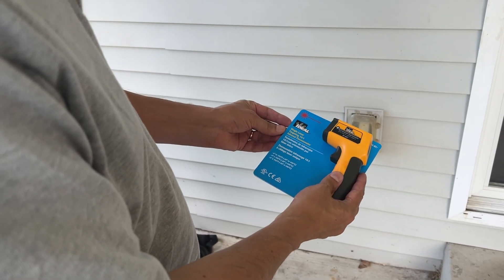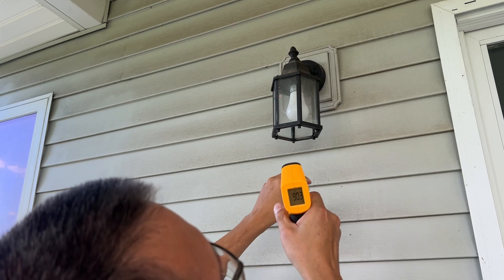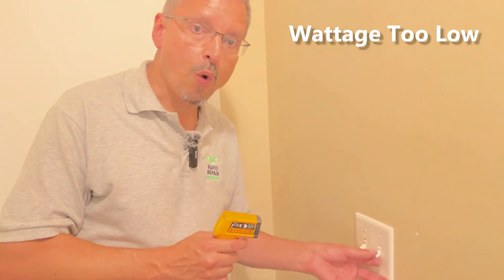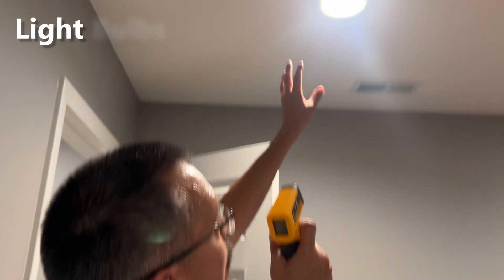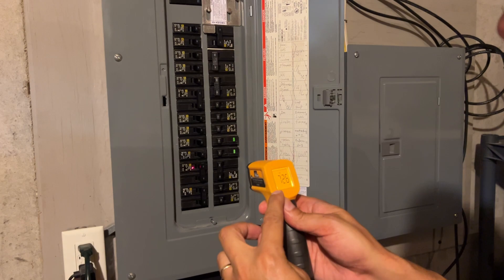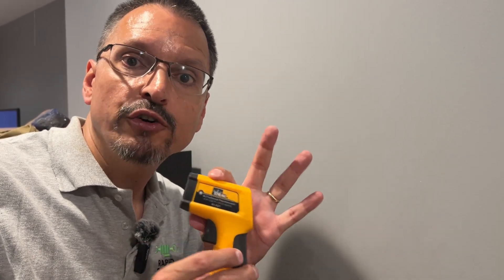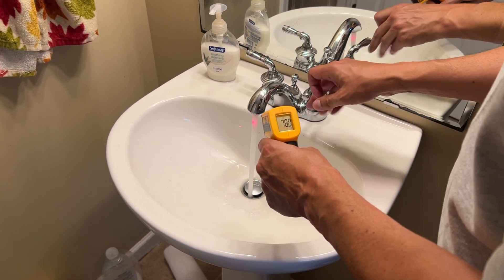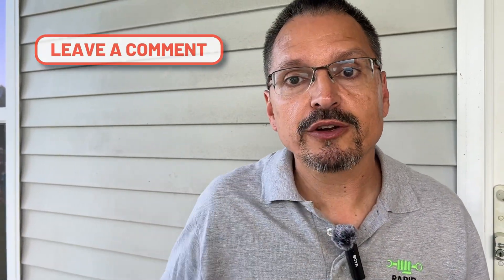A Must-Have Tool for Electrical Safety and More - Become a Better DIY'er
⚡️Infrared laser thermometer: ￼

Check above best price and quality I have found for laser thermometers to check all your electrical items, outlets, switches, lights and many other safety checks. A heat laser infrared thermometer is now reasonably priced and should be in your toolkit or electrical supplies for sure.